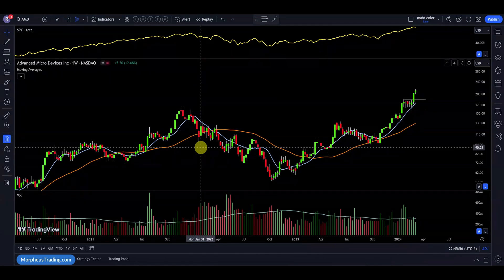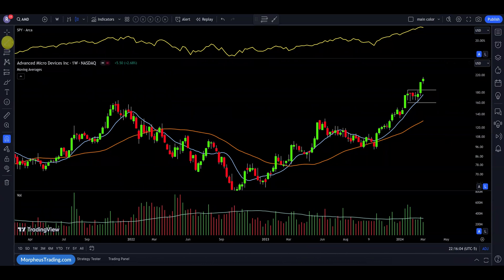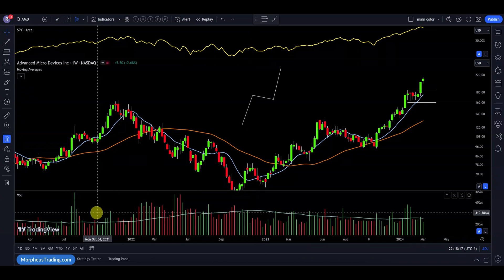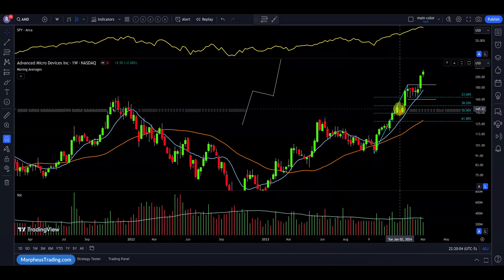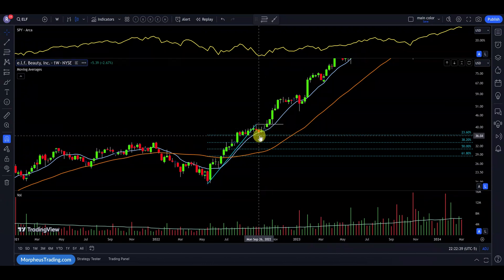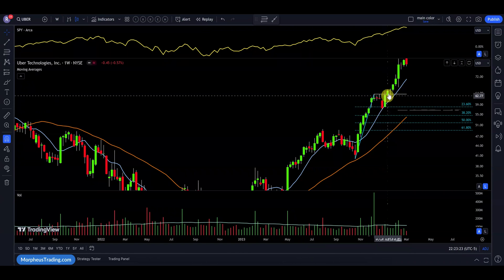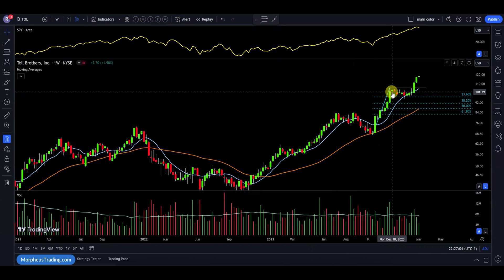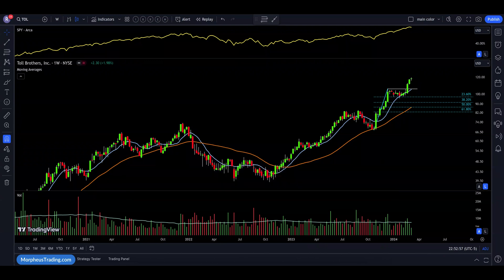Secrets of Spotting Bull Flags: How to Identify Bull Flag Patterns for Explosive Swing Trade Profits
🚀 Learn the proven swing trading strategies that have helped thousands of traders achieve explosive profits for over 20 years! now to discover the power of the MTG approach.

📈 In this video, head stock analyst Rick Pedicelli of Morpheus Trading Group (MTG) reveals the secrets to mastering the bull flag chart pattern with precision and confidence.

With 20+ years of trading experience, Rick shares key insights to help you identify and trade explosive setups in stocks like Advanced Micro Devices ($AMD), Meta Platforms ($META), e.l.f. Beauty ($ELF), Uber Technologies ($UBER), and Toll Brothers ($TOL).

💡 Discover essential strategies for trading bull flags on the weekly chart time frame, including:

- The ideal retracement level for a bull flag pattern
- The minimum time required for a proper bull flag to develop
- How to use the Fibonacci indicator to guide your trades
- The importance of the 10-week and 40-week moving averages
- Tips for locating the most promising bull flag patterns

🌟 At MTG, we believe in trading with confidence. Our proven strategies are based on more than two decades of experience in the markets, and our exclusive MTG Tribe community is here to support you every step of the way.

❓ What's YOUR favorite technique for identifying bull flag patterns?

🔔 Don't miss out on the opportunity to elevate your trading skills!

📚 For more in-depth analysis and to get our top swing trade setups with exact entry and exit points, join the MTG Tribe today! and click on "Stock Picks" to get started.

Remember: "Trade What You See, NOT What You Think!" 🎯

All individuals are responsible for their own trades and investments.